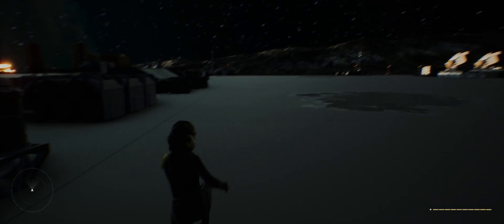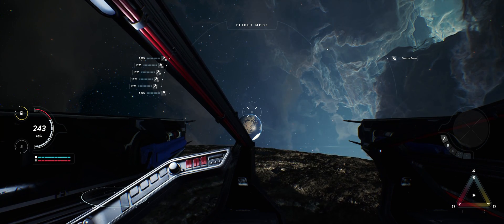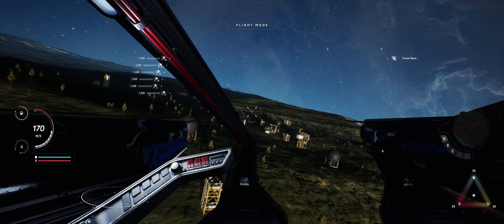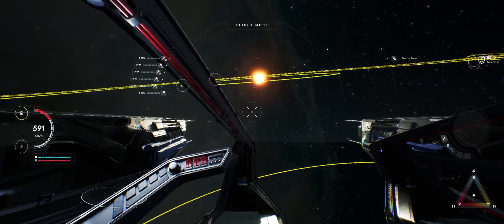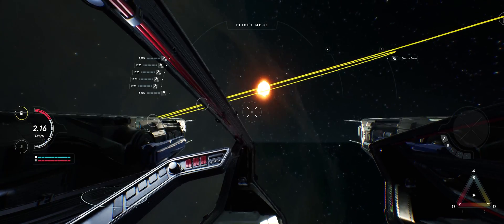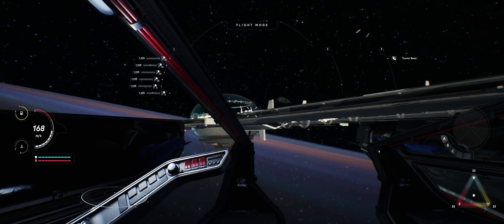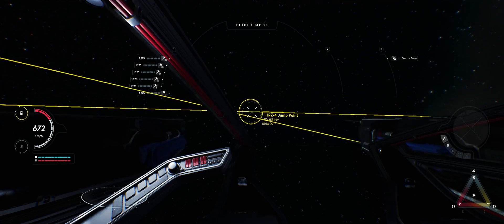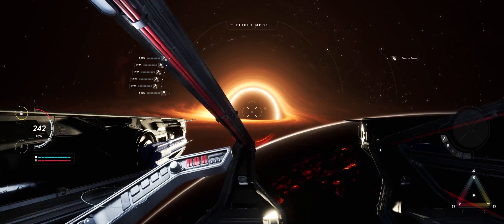Project Galia - A Star Atlas Experiment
Made as an internal demo to be shared with the team, that was promptly leaked by our CEO hahaha. My experiments with making a solar system sized map in Unreal for Star Atlas

Here is the link to the soundcloud for the piece used in this video, written my my brother Matt Warren: